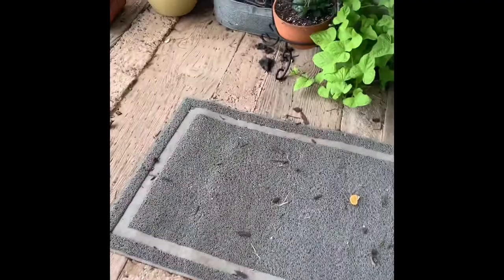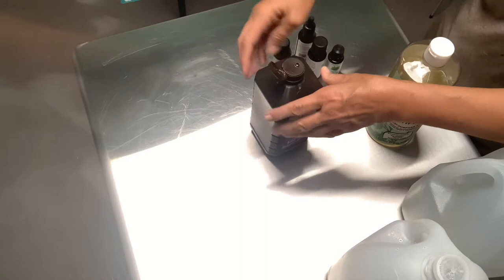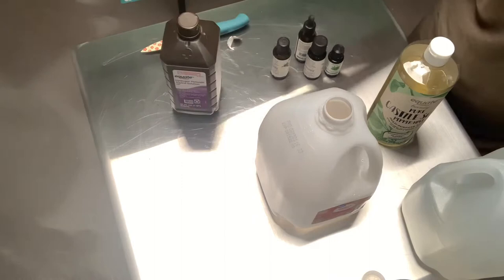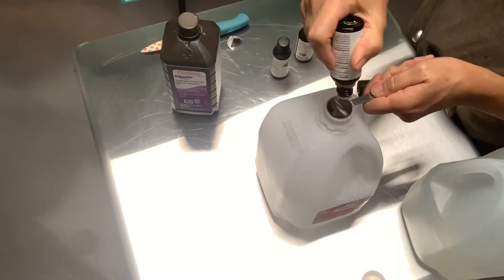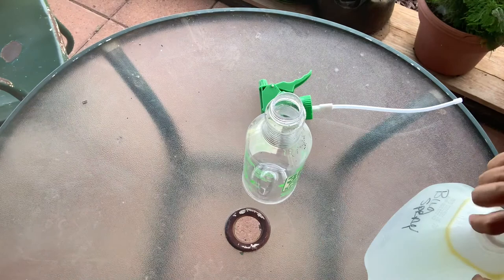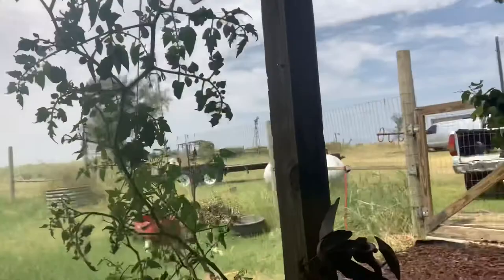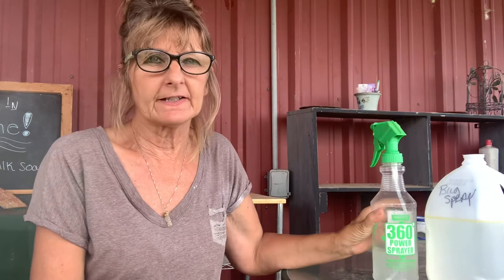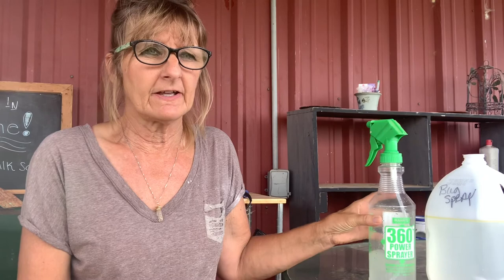Natural DIY Spray for Spider Mites and Aphids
Best Ever Natural spray for spider mites and aphids! Easy DIY Recipe with a secret ingredient that keeps them GONE!!

The best ever make at home garden spray for pesky spider mites and aphids you’ll need ingredients below to make 1 full gallon.
Amazon Links below each Ingredient :)

Be sure to LIKE my video If you found It helpful and SHARE me to your favorite social media! Thanks!!

🐜 125 oz of distilled water or 1 gallon distilled water and pour 3 oz off
🐛 3/8 cup or roughly 3 oz of 1% hydrogen peroxide (Reducing 3% in video)
🕸 1 tsp Peppermint Castile soap (or 5 drops peppermint mint oil
1 tsp tea tree oil
🍃 1 tsp neem oil
🌿 1 tsp spike lavender oil

Thank you for your support!! I appreciate you guys so much! ❤️